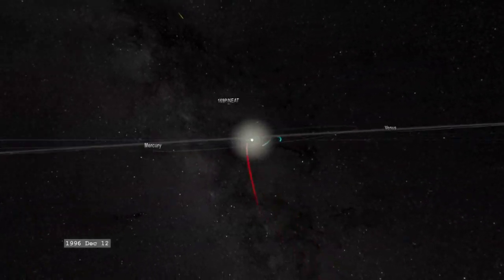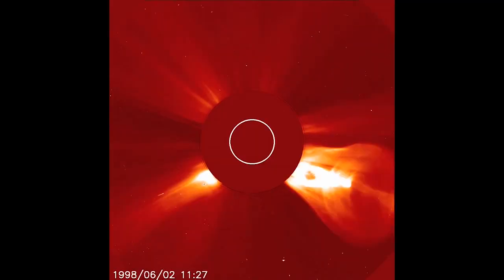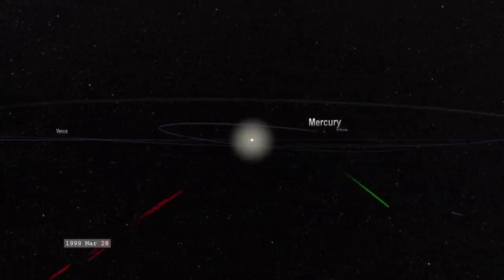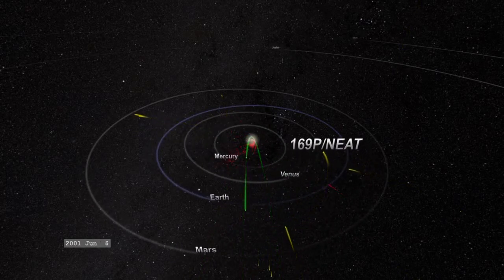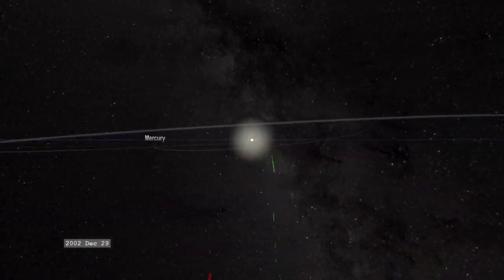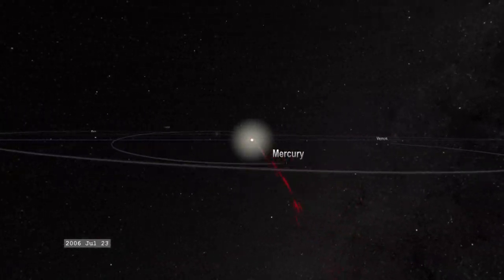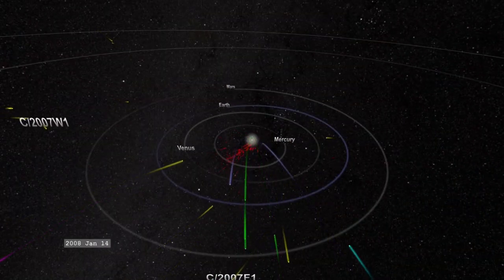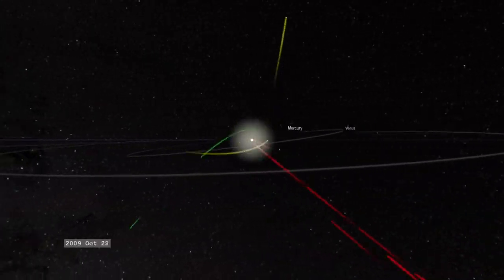3,000 Comets Found By NASA SOHO